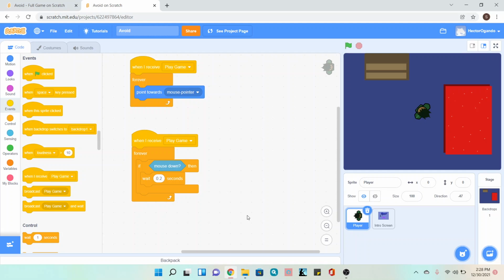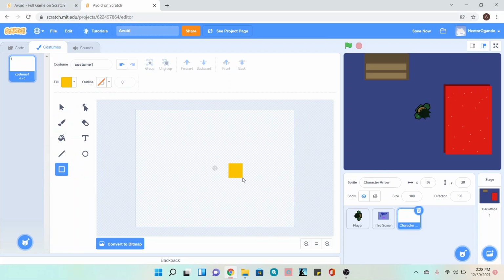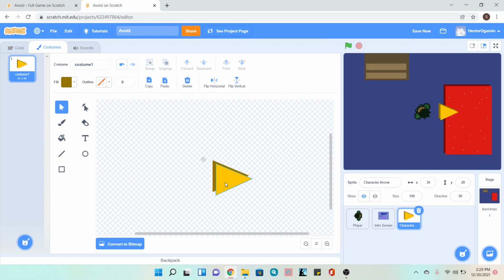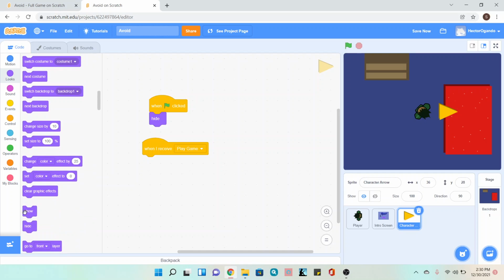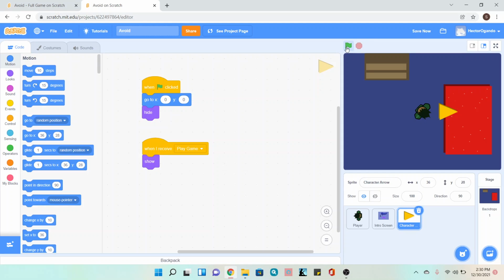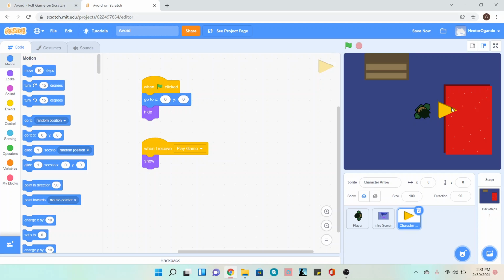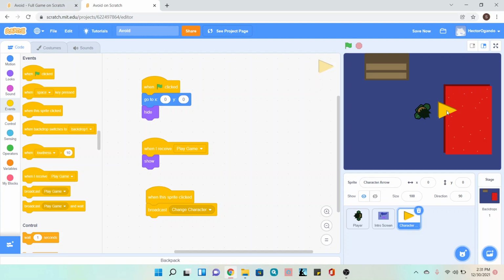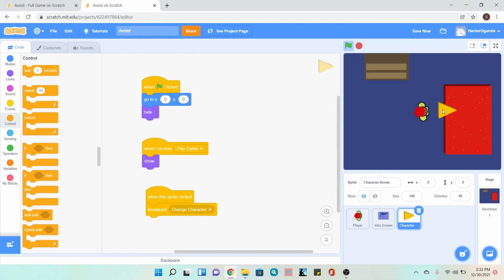Scratch Avoid Week 1 Deepdive Character select screen 1 Step 2